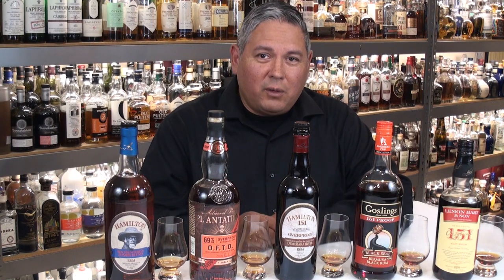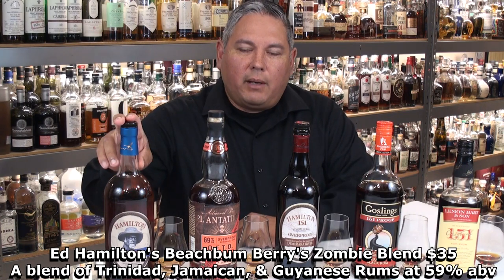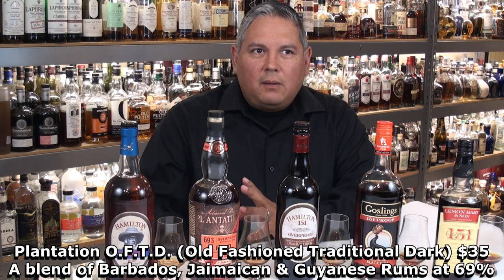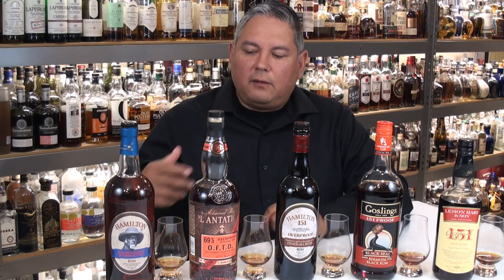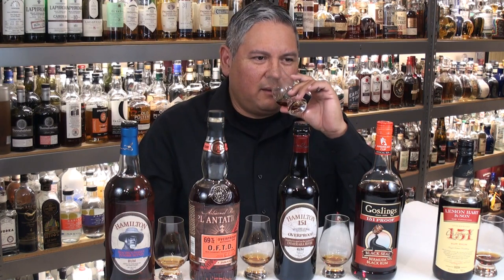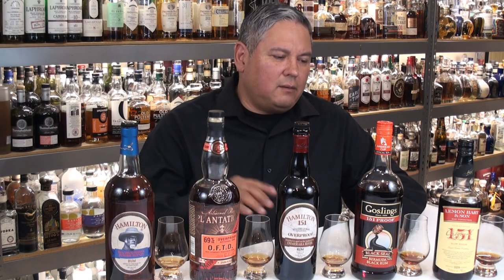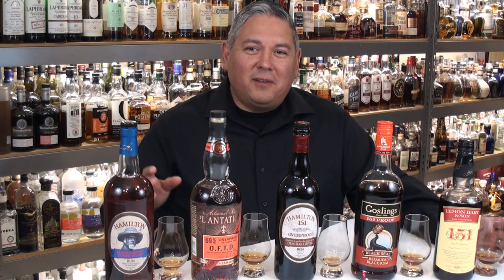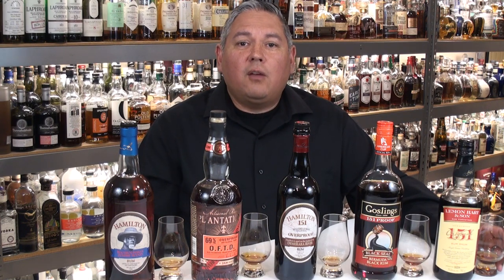5 Overproof Rums Head-to-Head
My apologies, but I had to re-upload this video from yesterday due to some sound quality issues. Part of it is the ac running full blast as we're apparently falling into the sun. Anyway, I reworked it to sound the best I could.

Today we find out how these 5 high proof rums compare. Not necessarily to pick a winner, but rather to see their differences in profiles so you can know which one is best for your specific needs. “Overproof” rums are considered to be rums that range from 100 to 151 proof. While some of these are unaged “white” rums (like the great Wray & Nephew), the ones we’re looking at today have spent some time in the oak barrels. Of course, when it comes to rums, age statements have never really been “a thing” since tropical heat limits their aging to usually well below 10 years. Then there’s the issue of caramel coloring and added sugars. By definition, most rum producing countries allow these things to help the younger rums seem older than they are and to be more palatable for the masses. Fortunately, you can usually tell the coloring by how heavy handed they are with it (super dark colored). And yes, many rum distilleries add some sugar to the finished product, and the others (most famously those from Jamaica and Barbados) don’t. To me, I much prefer cask strength rums, without additional sugars, but as we’ll see here, the quality of the blend can take both styles and create very balanced and tasty final products.

Important!! Overproof rums are mainly meant to be mixed! The high proof nature of these rums can be very sneaky, so please use caution and restraint when consuming these!

The lineup includes:

1. Hamilton’s Beachbum Berry’s Zombie Rum Blend at 59% abv. It uses a combination of Trinidad, Jamaica and Guyana rums and retails for $35. Nosing at 2:08 mark. Tasting at 9:00 mark.

2. Plantation’s “O.F.T.D.” Overproof Rum uses a combination of Barbados, Jamaican and Guyana rums and has become a Tiki cocktail staple. It’s also bottled at 59% abv and retails for $35. Nosing at 3:08 mark. Tasting at 10:42 mark.

3. Hamilton’s 151 Overproof Rum uses only Guyana sourced rums and is a hefty 151 proof but only retails for $35-$40. Nosing at 4:37 mark. Tasting at 12:05 mark.

4. Gosling’s Black Seal Overproof Rum is created from Bermuda rums and is also 151 proof. It retails at only $25 for a 1-liter and to me is definitely more geared toward a basic mixing/floating rum. Nosing at 6:29 mark. Tasting at 14:42 mark.

5. Lemon Hart & Sons 151 runs around $25 and is sourced from Guyana. It definitely has some added shenanigans, but it’s one that I find to be very unique. Nosing at 7:35 mark. Tasting at 16:29 mark.

As always, I thank all of my viewers but send a special thank you to my Patreon supporters who’ve helped me keep my independence and allowed me to continue purchasing/reviewing bottles without relying on donations or corporate sponsorships. So, if you enjoy this content and would like to help us keep it going, please join us There you’ll get a 2-week head start on hunting all the bottles I review – before they launch on YouTube. You’ll also get lots of “Patron Only” bonus content at the end of my videos, every video add-free – including the large private review library (which has never been on YouTube), have the ability to message me directly with questions, and can be eligible for my giveaways.

As of July 2022, my current bottle count is over 2,600. I am a Certified Specialist of Spirits and have also been accredited by the Tequila Regulatory Council (CRT). I've been actively collecting for more than two decades and what started as a small basic home bar has transformed (with the help and understanding of my wonderful wife) into this collection and career. Speaking of my career, my “Saints Alley Bourbons” are on Total Wine shelves, and they've been very popular! Given my knowledge and high standards, you know I’m working hard with my team to keep giving you some amazing releases! Cheers!